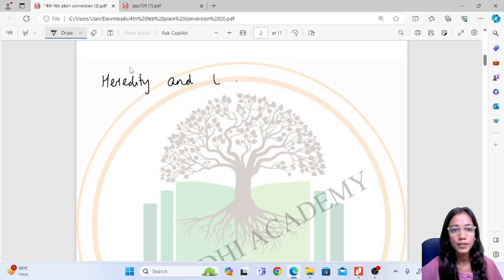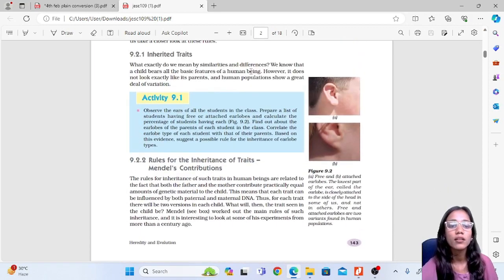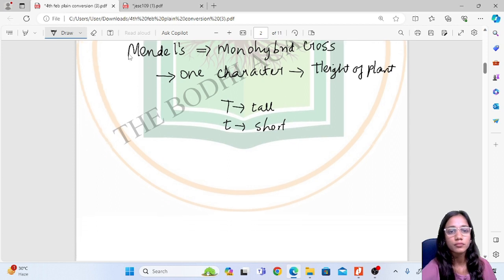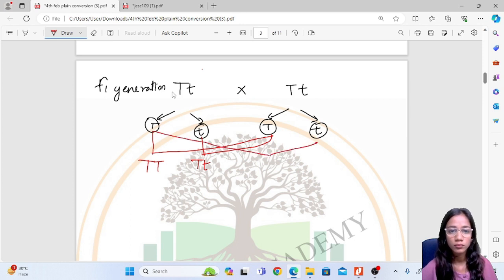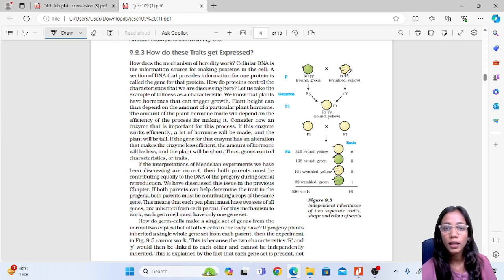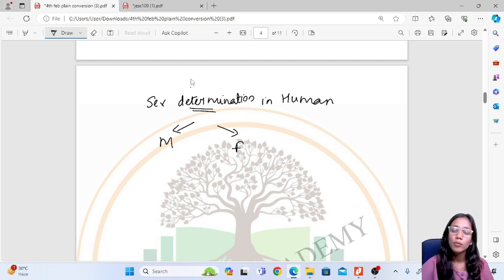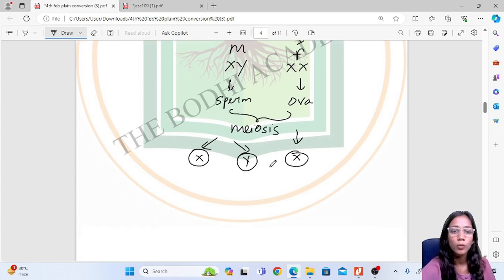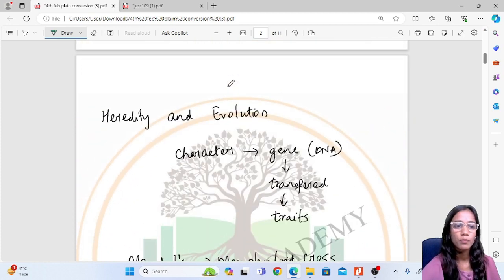GOA STATE BOARD | STD 10TH SCIENCE | CHAPTER 9 | HEREDITY AND EVOLUTION (PART 1)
In this video, we dive into chapter 9 of class 10 "HEREDITY AND EVOLUTION". We'll explore the basics of heredity, dive into Mendel's groundbreaking contributions to the rules of inheritance, learn how traits are expressed, and discover the science behind sex determination in humans.